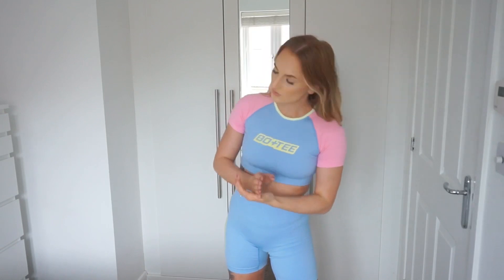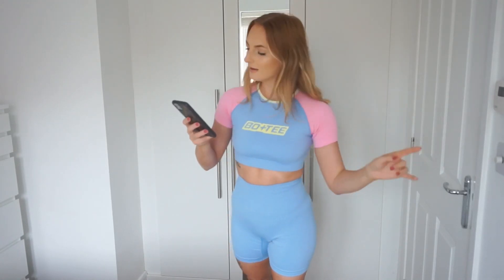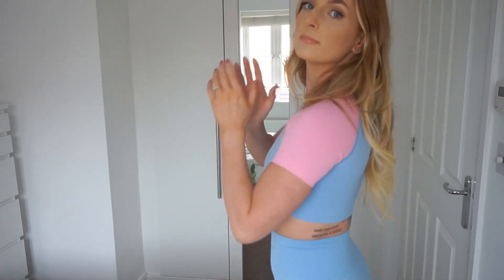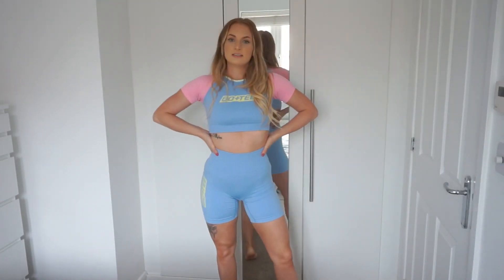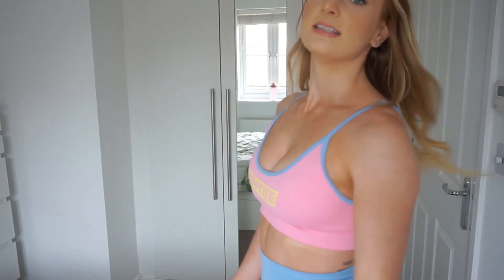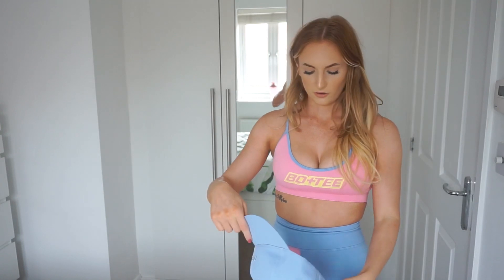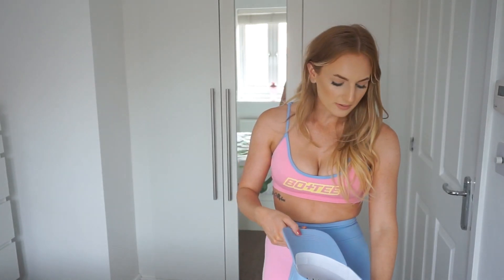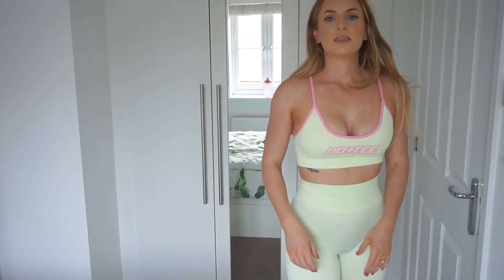NEW IN BO & TEE TRY ON HAUL | GET LOUD COLLECTION | OH POLLY | Shannon Louise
Bo & Tee get loud collection try on review💗

Follow me⬇️
Instagram (makeup page) - @makeupbyshannonlouise

What I film on: Sony A5000
Where am I from: UK